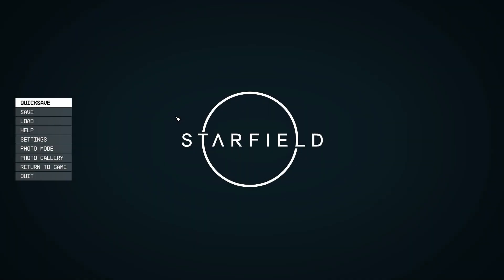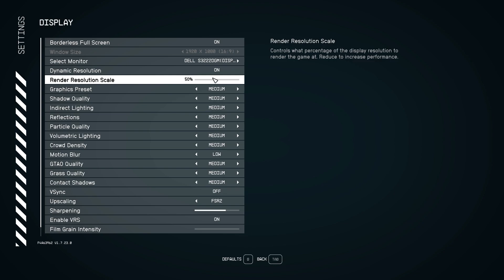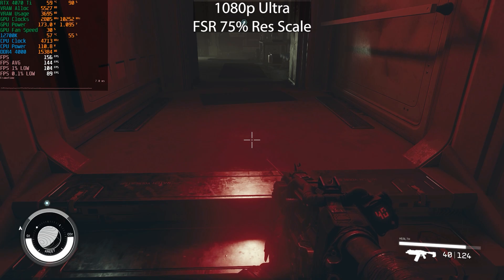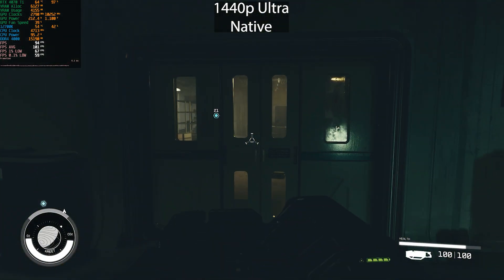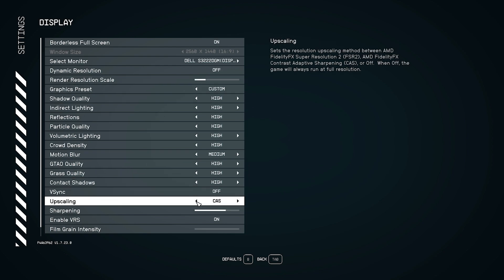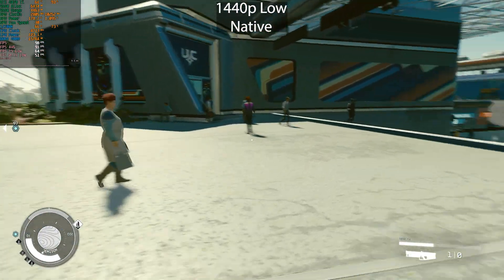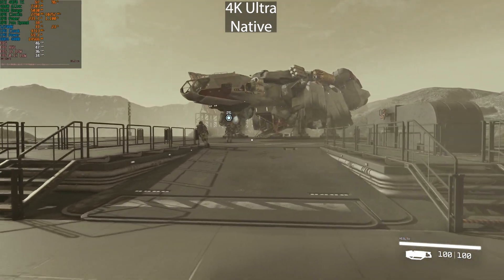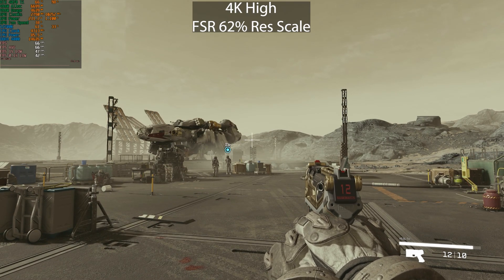RTX 4070 Ti | Starfield Benchmark | 1080p, 1440p, 4K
In this video we'll be benchmarking Starfield with the RTX 4070 Ti.  We'll be testing at 1080p, 1440p and 4K, at multiple quality settings and multiple FSR settings.

I will be testing multiple planets, multiple locations, some gunfights just to get a better understanding of what performance you can expect in Starfield.

Starfield's performance is...questionable at best.  But I wont spoil it, watch the benchmark and be your own judge.

System Specs:

Nvidia GeForce RTX 4070 Ti (Palit GamingPro @ stock)
Intel i7 12700K CPU @ Stock
32GB DDR4 4000Mhz CL18 Memory

Timestamps:

0:00 - Intro
0:51 -1080p Ultra, Native (Planet 1)
3:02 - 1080p Medium, Native (Planet 1)
3:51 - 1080p Ultra, FSR 75% (Planet 1)
4:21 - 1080p Ultra, FSR 75% (Planet 2)
5:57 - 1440p Ultra, Native (Planet 1)
7:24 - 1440p Ultra, Native (Planet 2)
9:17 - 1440p Ultra, Native (Planet 3)
10:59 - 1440p High, Native (Planet 3)
12:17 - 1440p Medium, Native (Planet 3)
13:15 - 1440p Low, Native (Planet 3)
14:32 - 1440p High, FSR 75%, Planet 3)
15:45 - 4K Ultra, Native (Planet 1)
16:27 - 4K High, FSR 62%, Gunfight (Planet 1)